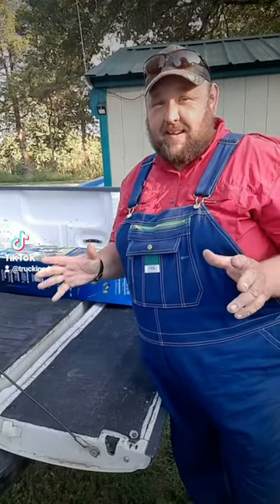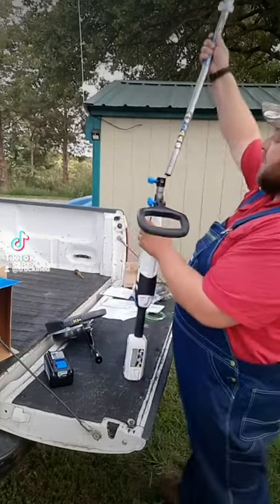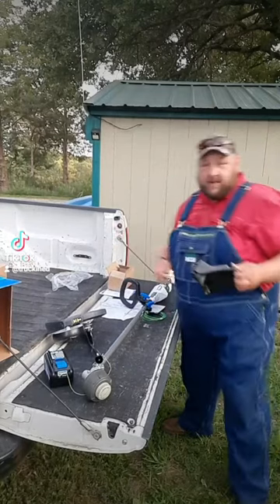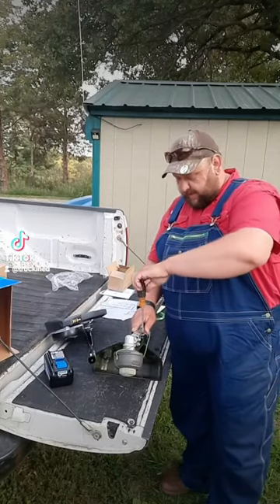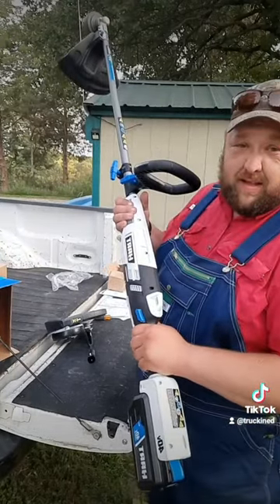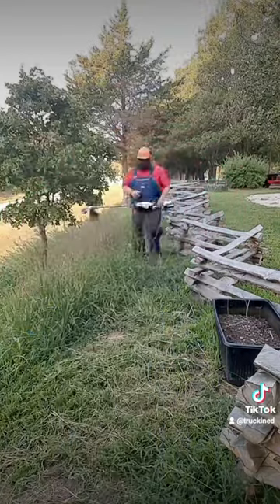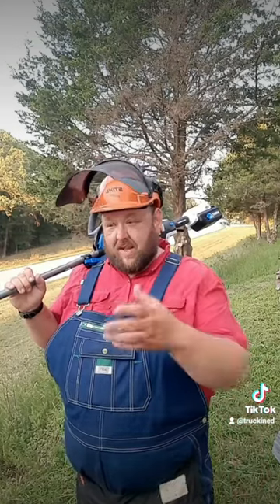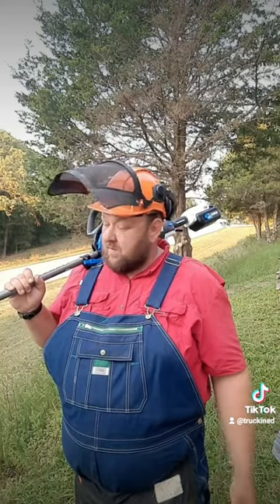New 40V HART Trimmer Unboxing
Unboxing and first test of 15" 40V String trimmer